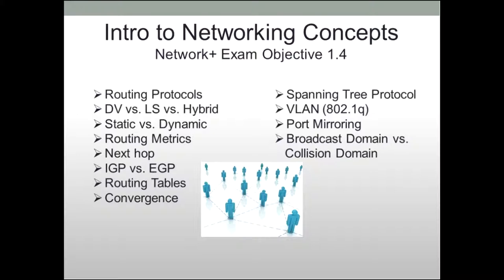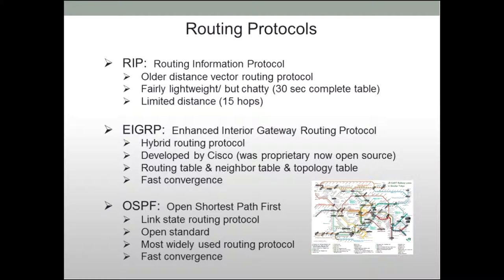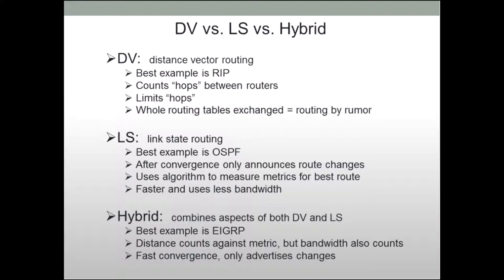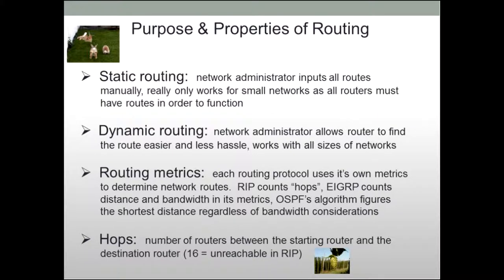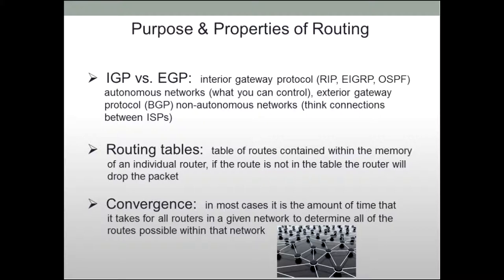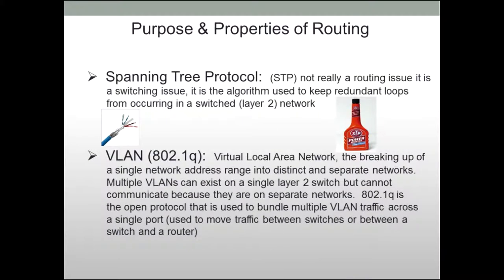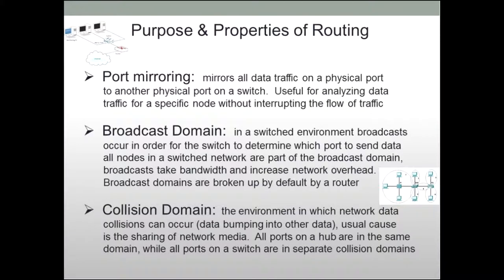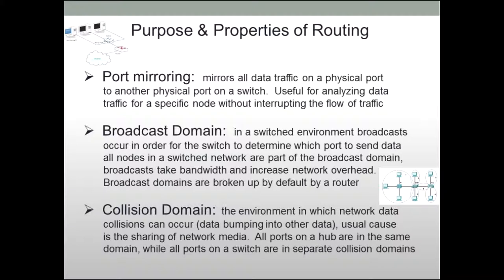PACE-IT, CompTIA N+ Exam: N10-005 obj. 1.4